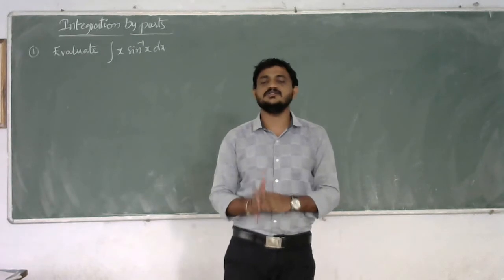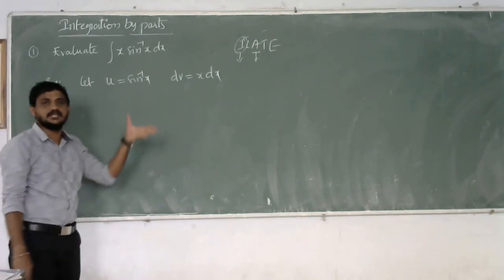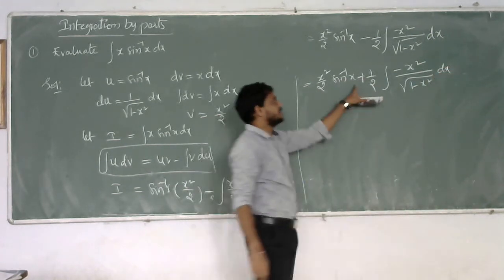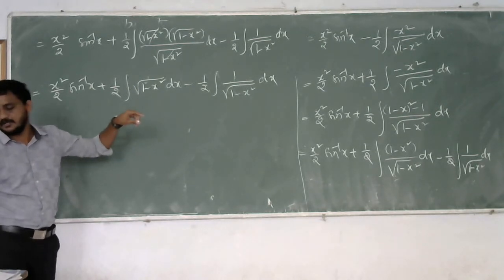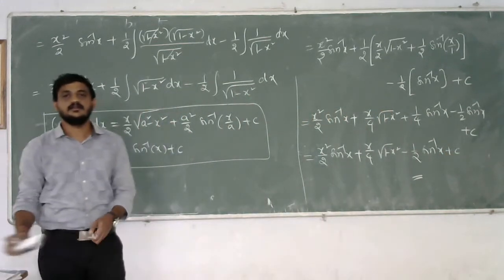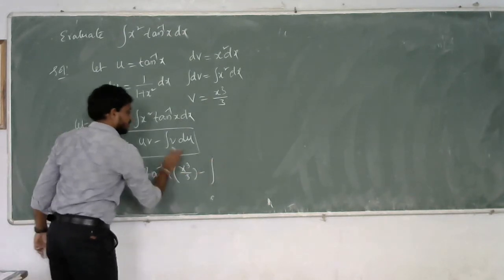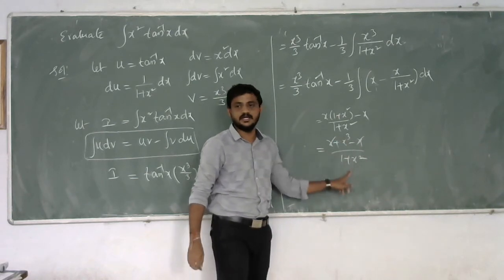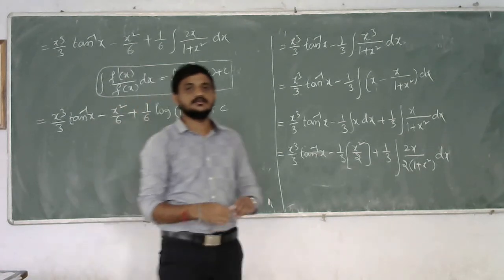Unit II Part 9 AEM(Polytechnic)